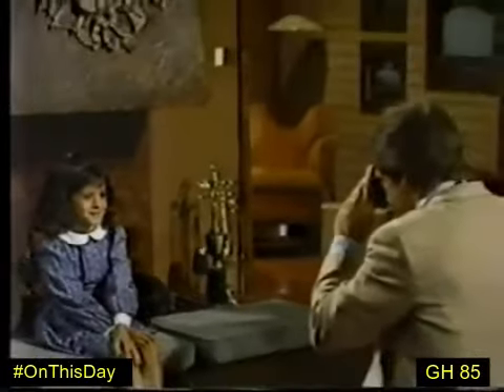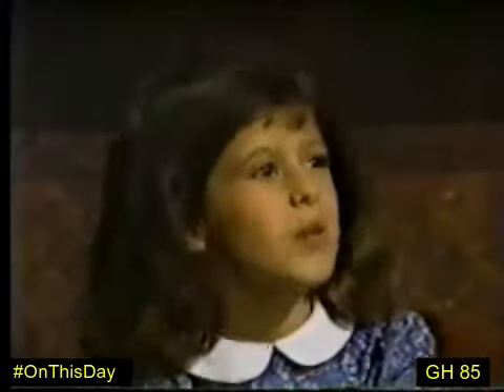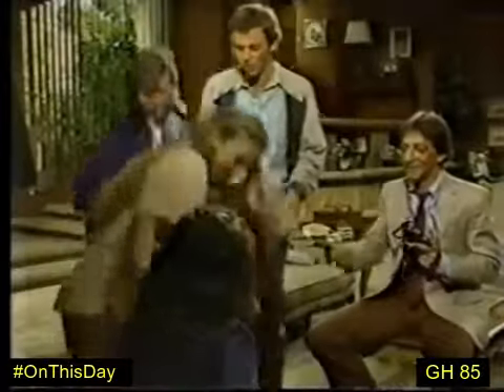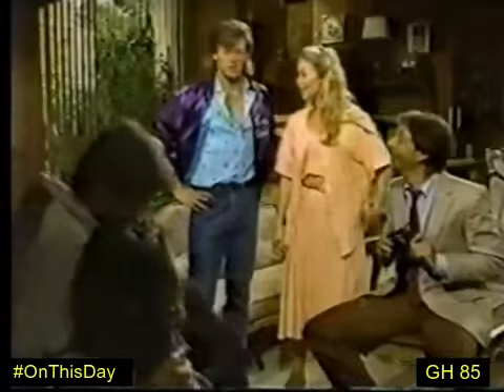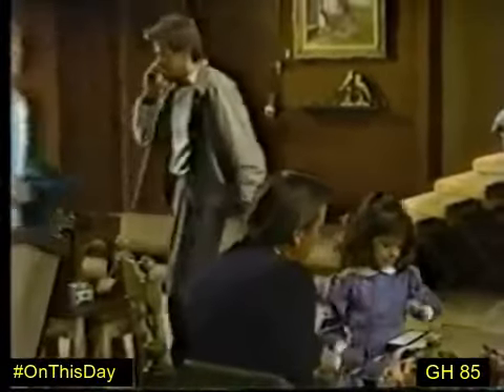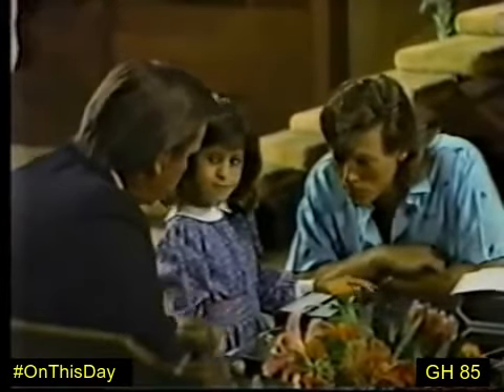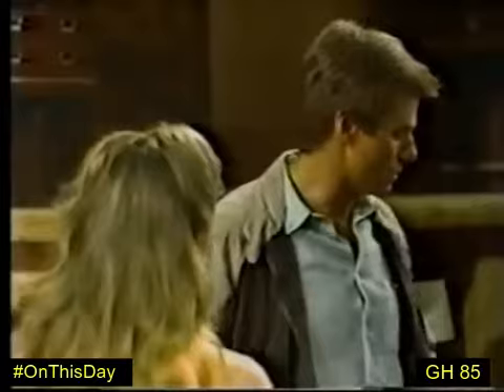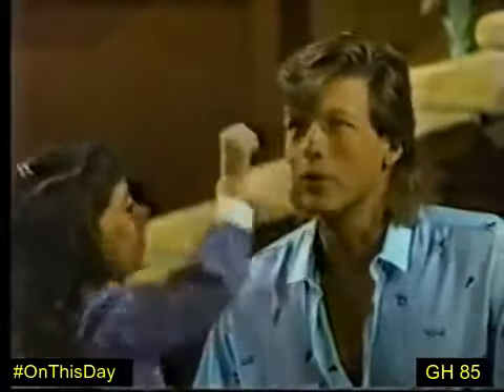OnThisDay on GH Sept 10, 1985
Robin is fingerprinted and photographed.